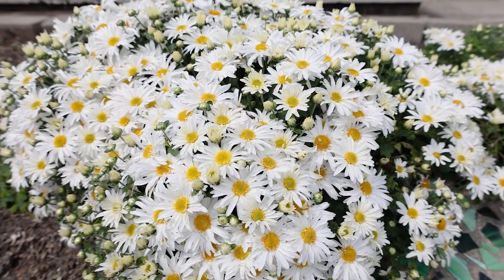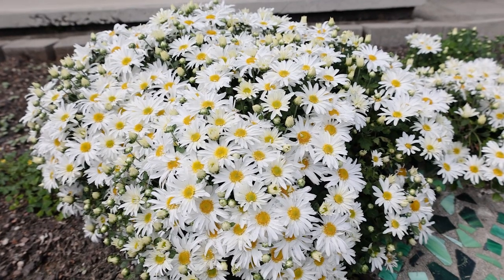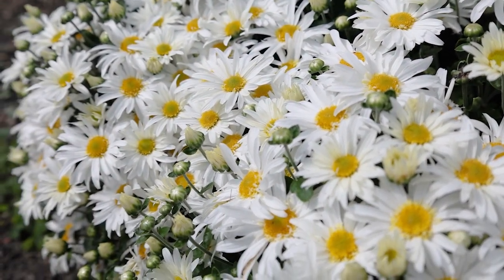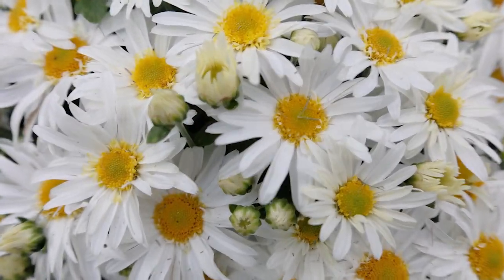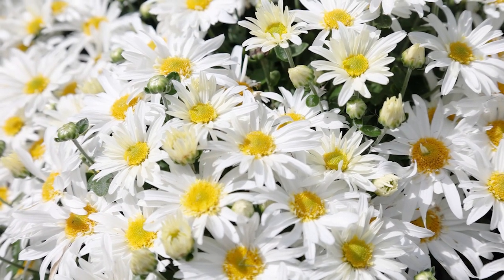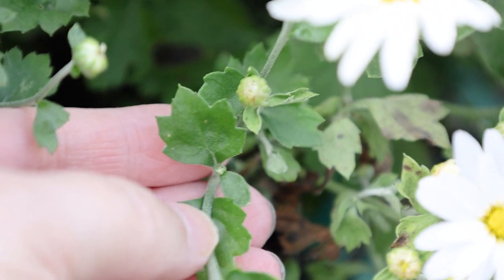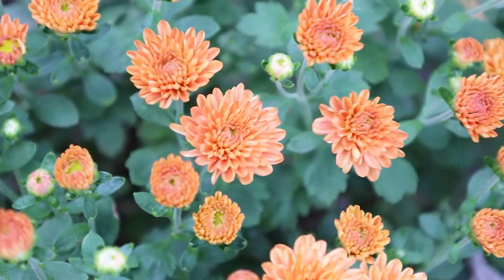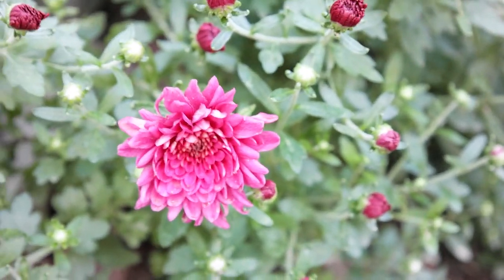Chrysanthemum | Mum, Chrysanths